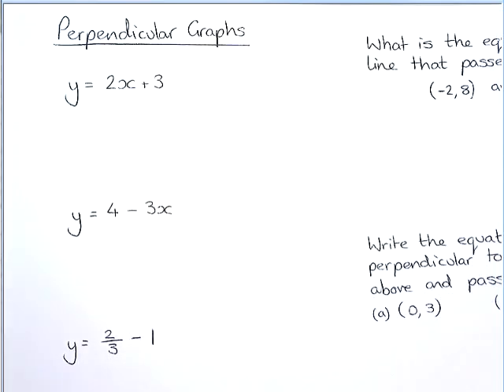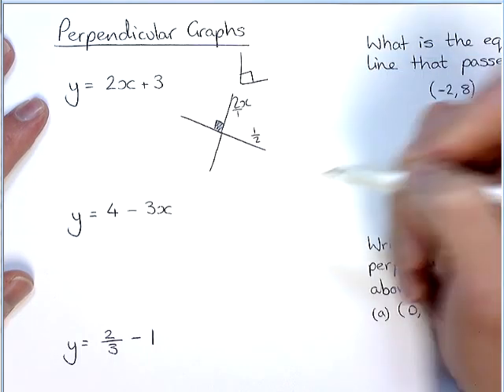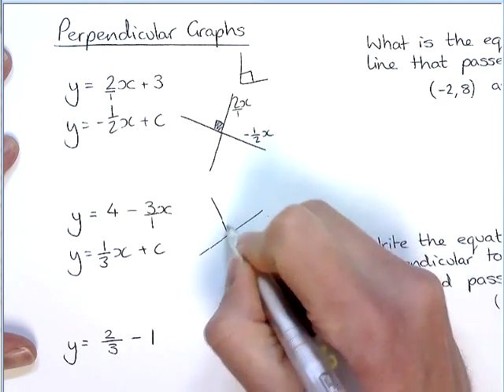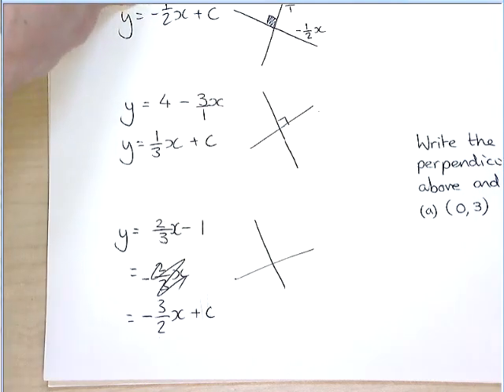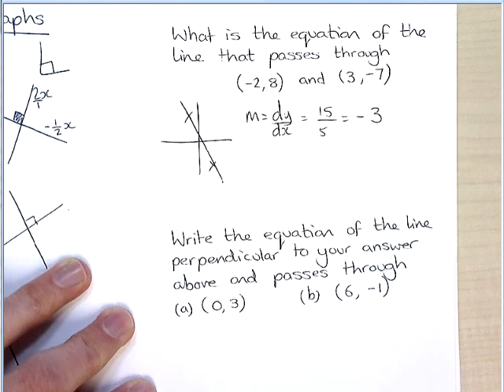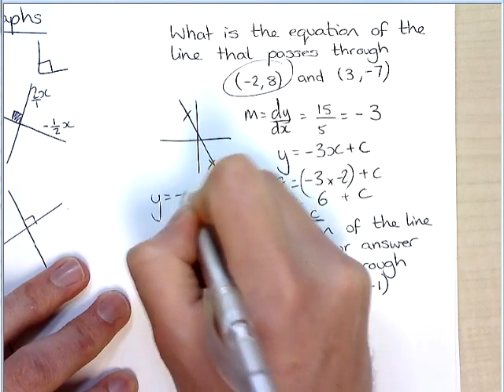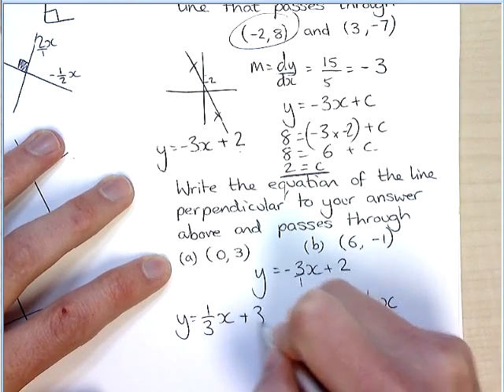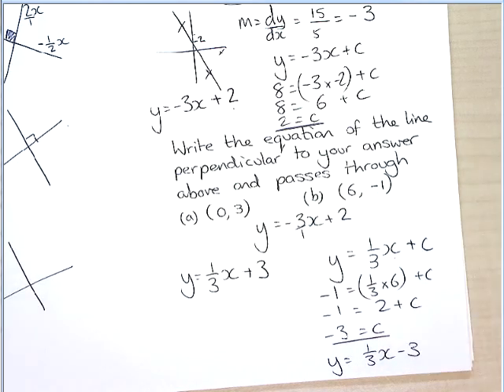day 3 perpendicular graphs